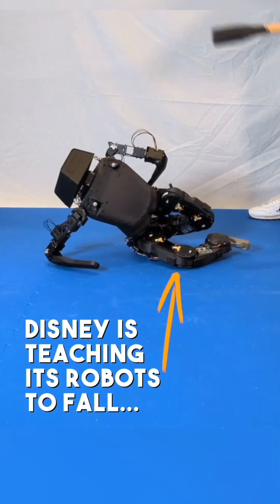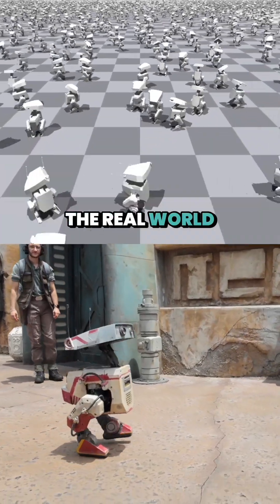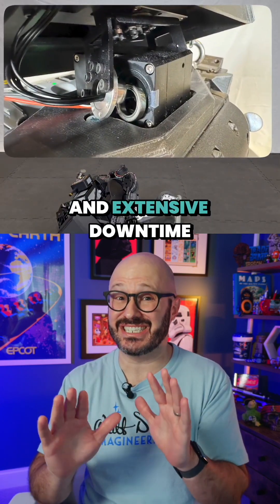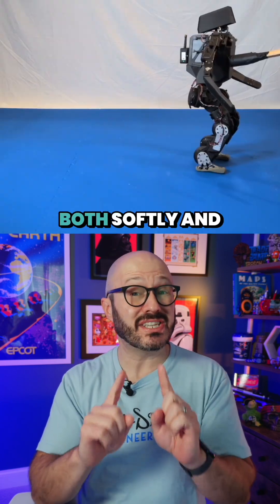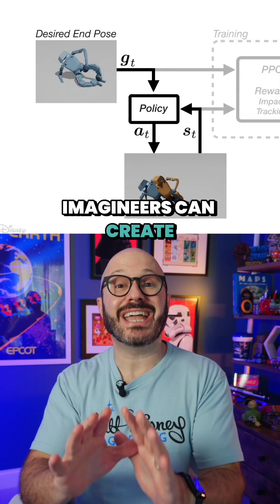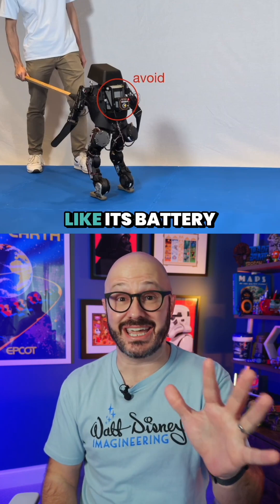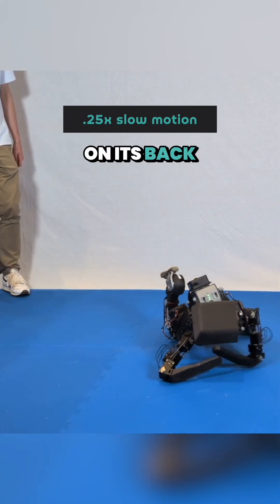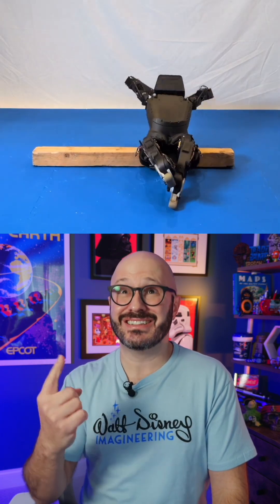Why Disney is teaching robots to fall! 🤖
🤖 Disney is teaching its robots to fall... with style.
And it solves one of the biggest challenges of bringing free-roaming animatronics like the BDX Droids and the upcoming Olaf figure to the parks.
The real world is unpredictable. Falls will happen. And one bad fall could mean expensive damage and extended downtime.
Disney Research has a really clever solution. They're using the same reinforcement learning AI technique that taught the robots to walk to also teach them how to fall. But not just any fall: soft, controlled, stylized falls.
Look at the difference between regular falling and stylized falling. The robot protects itself while landing in a way that actually adds personality. Some end poses are honestly hilarious, like the robot is saying "yeah, I meant to do that."
Even better: Imagineers can train the robots to protect specific body parts. If there's a fragile battery pack on the back, the AI learns to avoid landing on it. In one clip, the robot has quick enough reactions to save itself during a backwards fall and keep the battery safe.
Disney Research says this stylized falling is proving really effective in testing. Which means the dream of more free-roaming animatronics in the parks is one step (and one trip) closer.